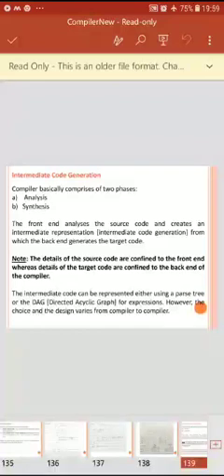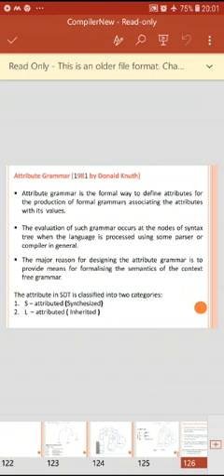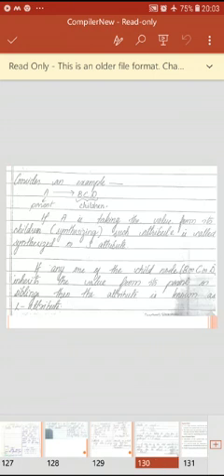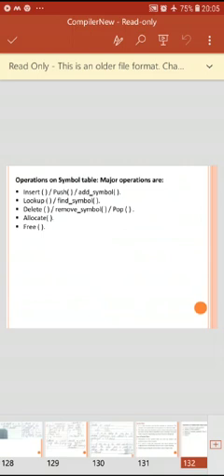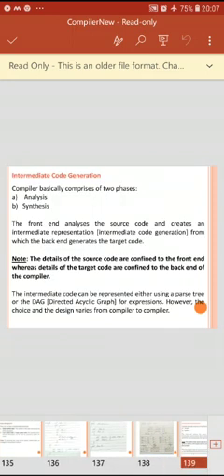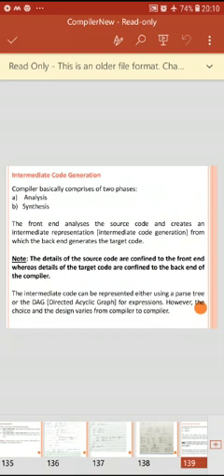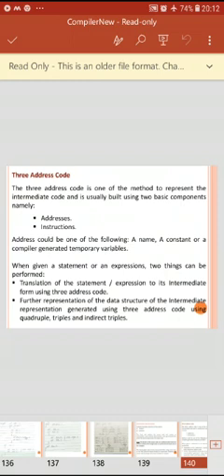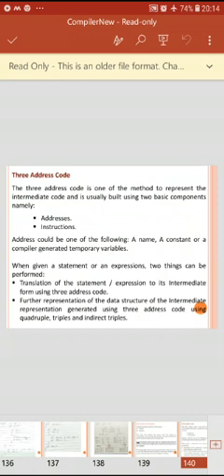8 a U3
You all are most Welcome